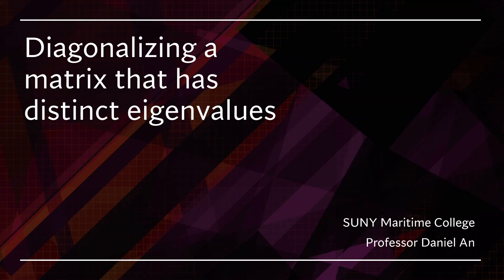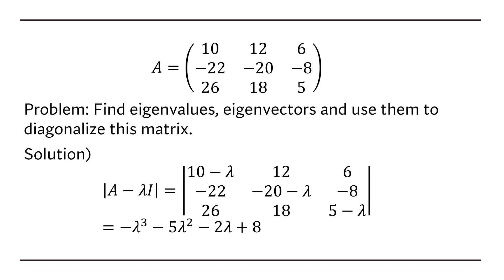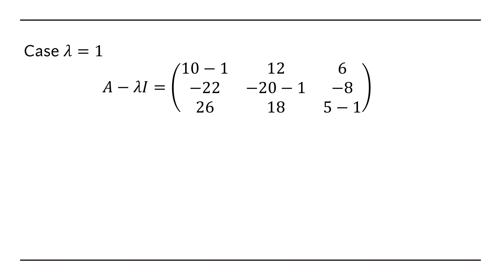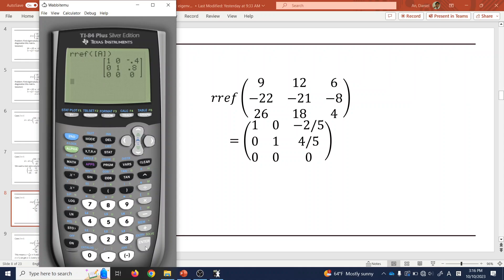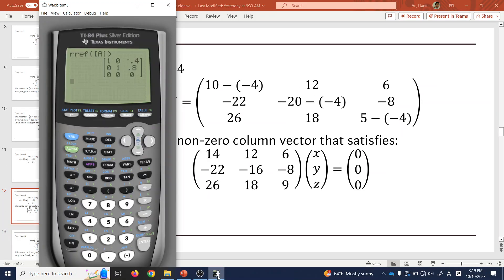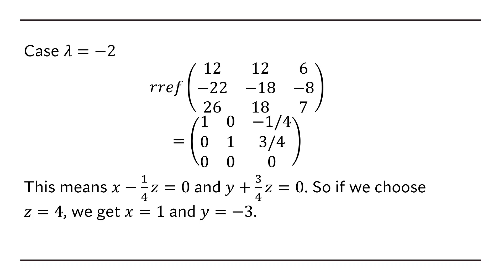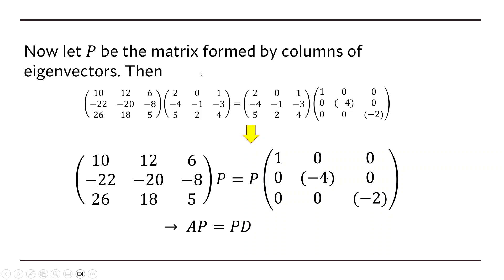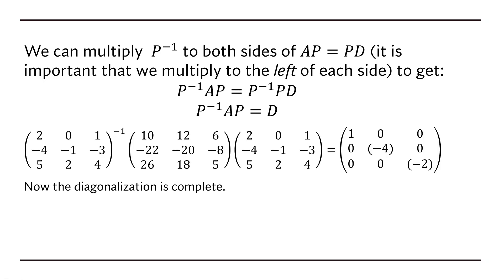Diagonalizing a 3x3 matrix using rref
If the matrix has distinct eigenvalues, we can diagonalize it. Here we use rref to simplify the calculation.